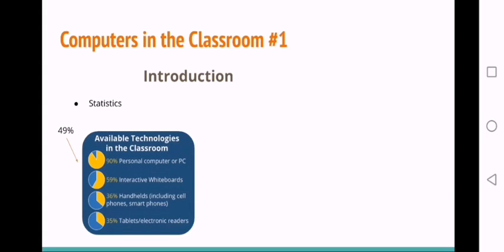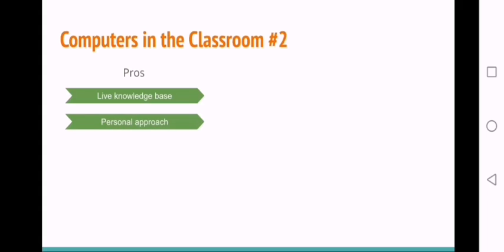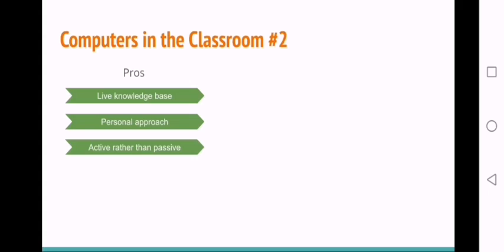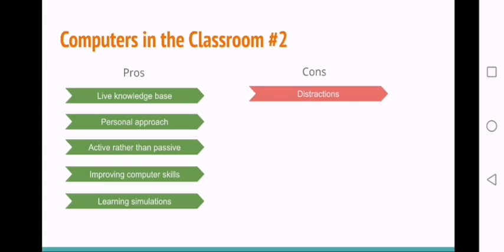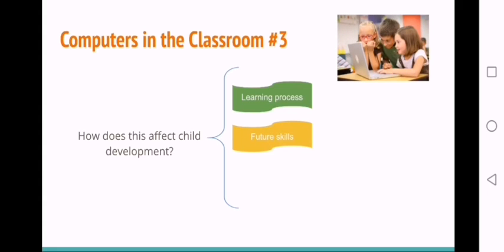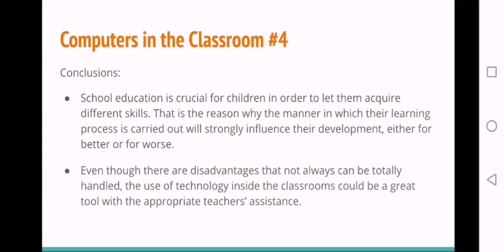Computers in the classroom